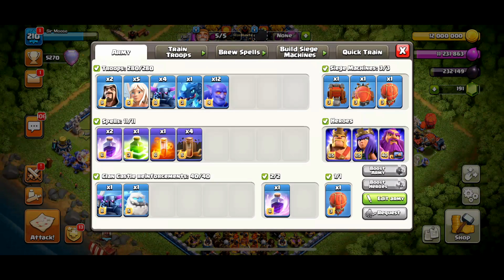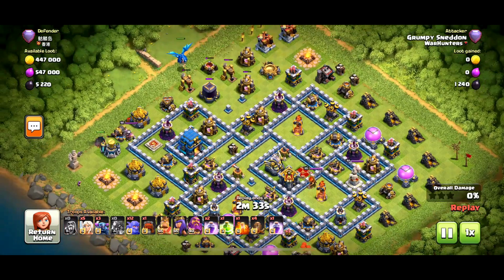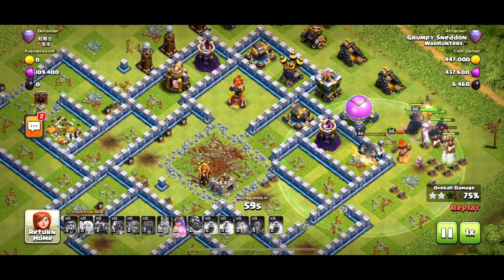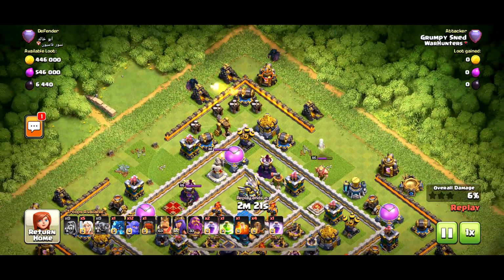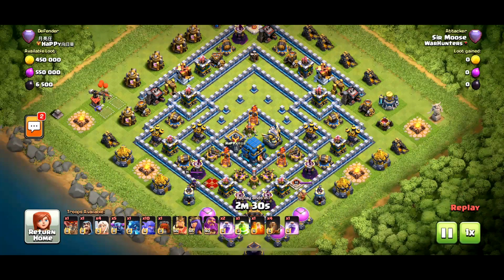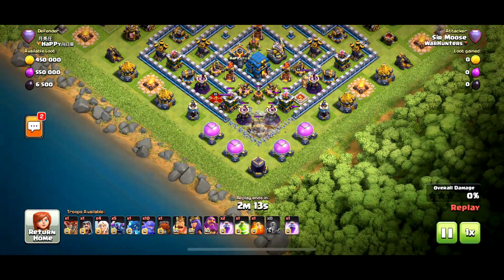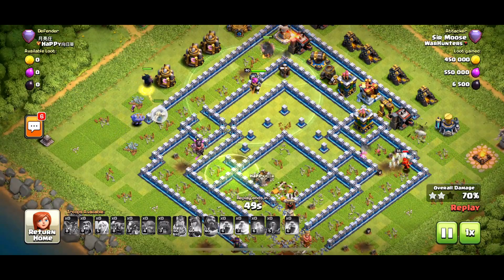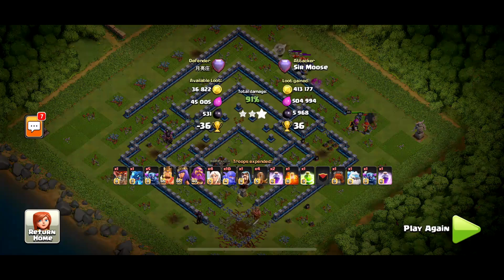"SMASH THAT BASE!" Best TH12 Attack Strategy 2019 - QUADSMASH! - No.1 PEKKA Attack - Clash of Clans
If you're after an EASY to use yet LETHAL Clash of Clans TH12 Attack Strategy...look no further! We'll watch 4 AMAZING 3-Star replays as this army smashes top Town Hall 12 Legend League opponents. Flatten bases with this AMAZING 'Quad Quake' strategy. We'll also go through the army composition (below) and cover a strategy tutorial.

I hope you enjoy my 'Smash That Base' attack strategy series where I find you the latest and greatest attack strategies and simplify them! If Sir Moose, who has the reactions of a bewildered slug can 3 Star opponents with them...SO CAN YOU!

Main Army Comp:

4 x P.E.K.K.A /  5 x Healers / 12 x Bowlers

Spells: 2 x Rage / 1 x Jump / 1 x Poison / 4 x Earthquake

Clan Castle: P.E.K.K.A & Ice Golem / Rage